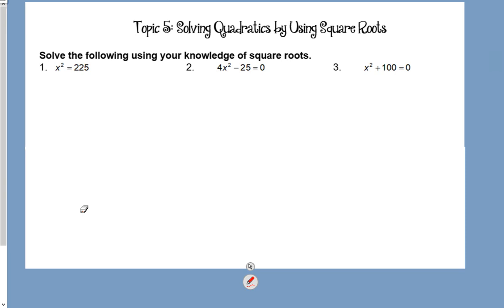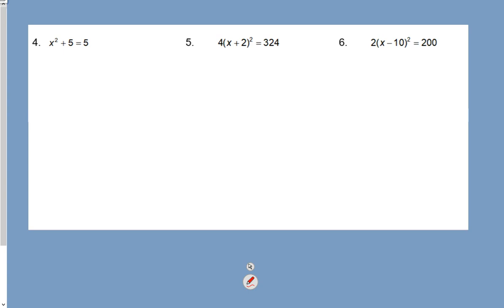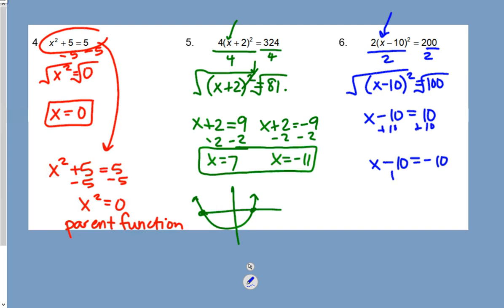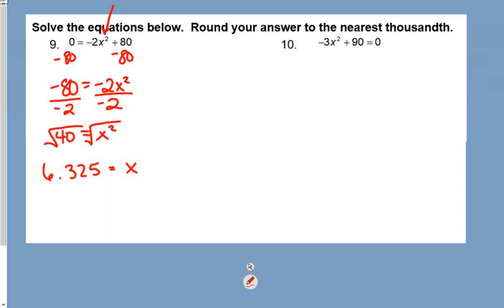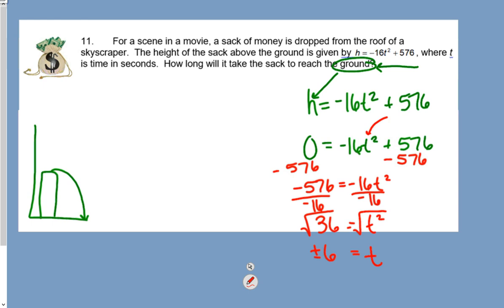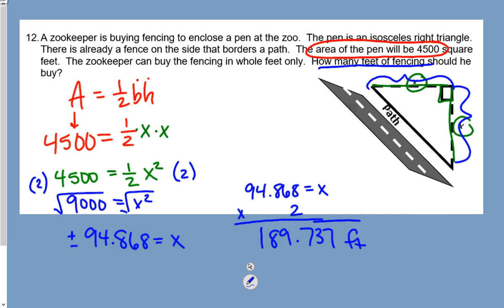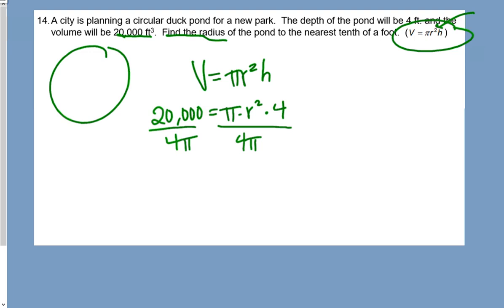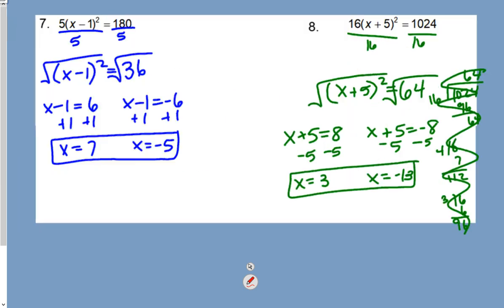Solving Quadratics with Square Roots